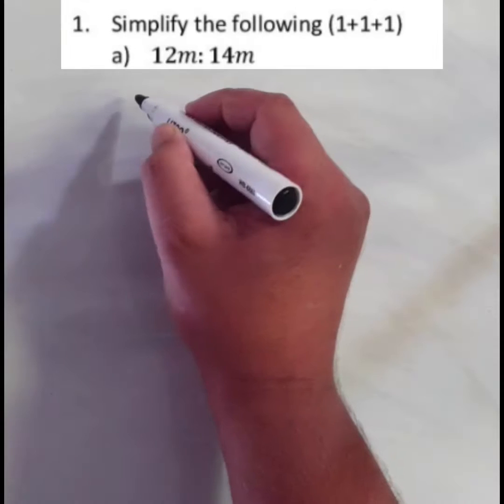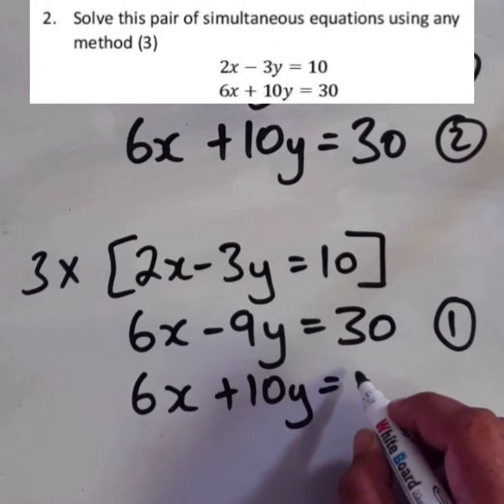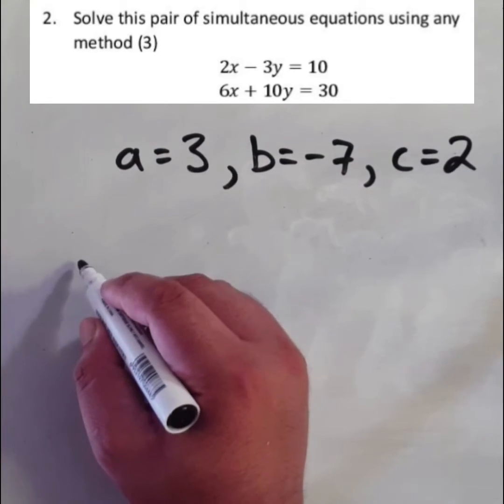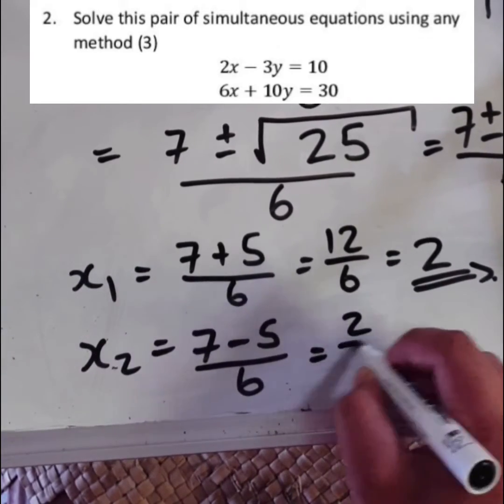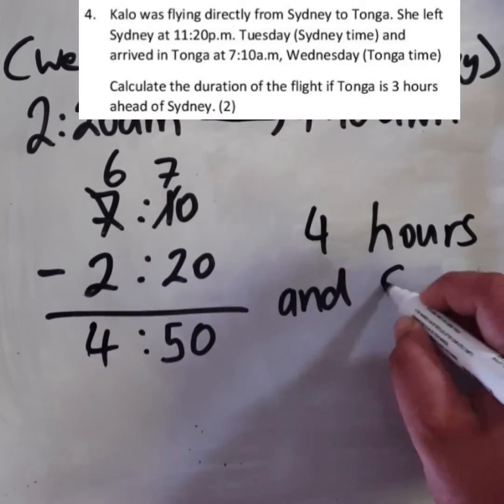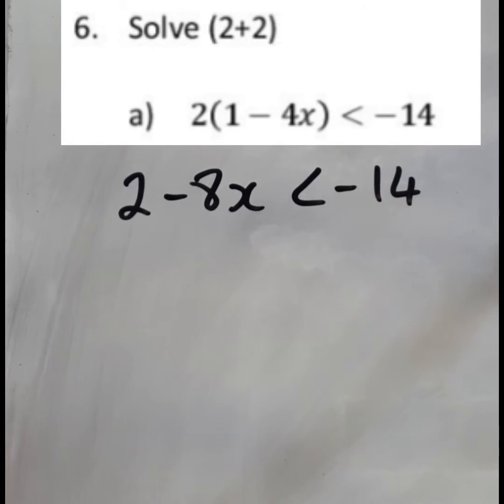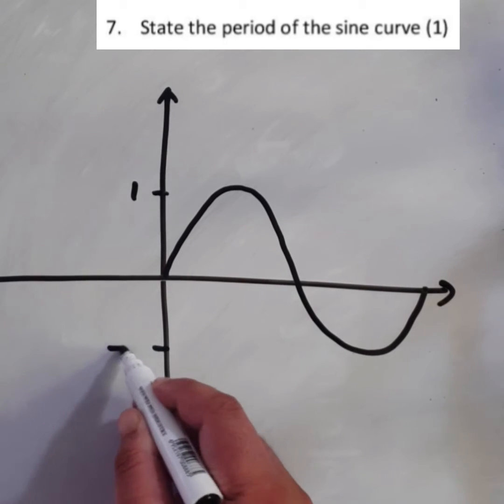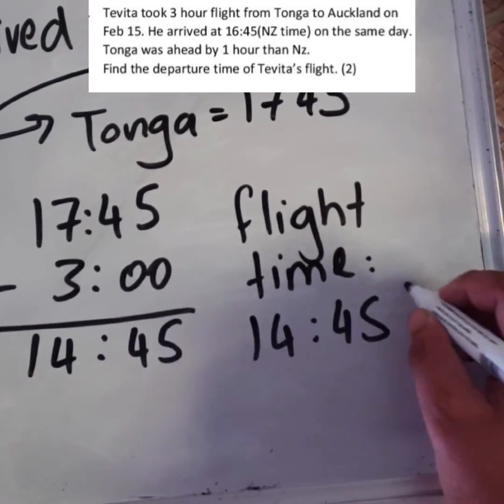Form 5 Maths Practice #1 SOLUTION